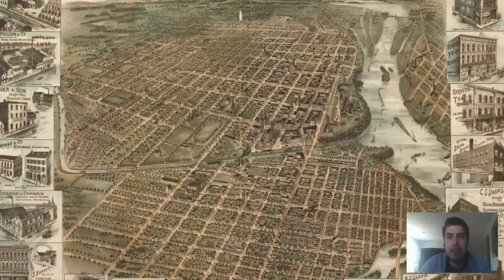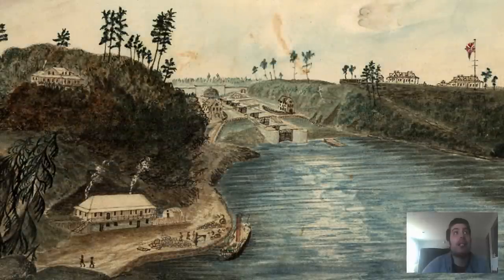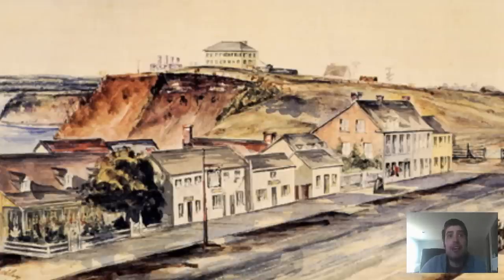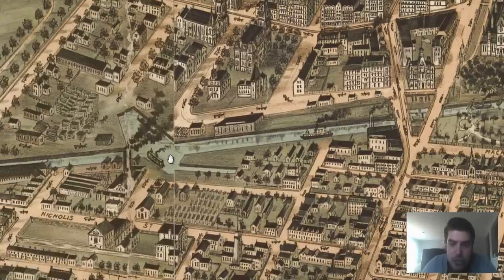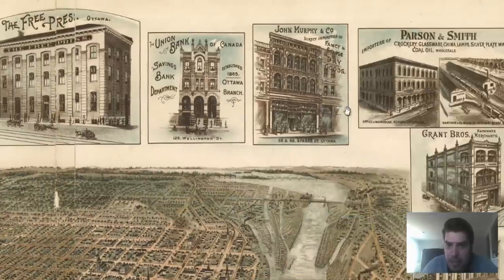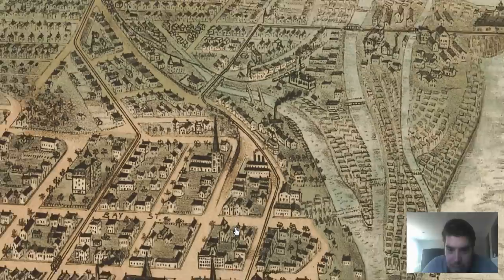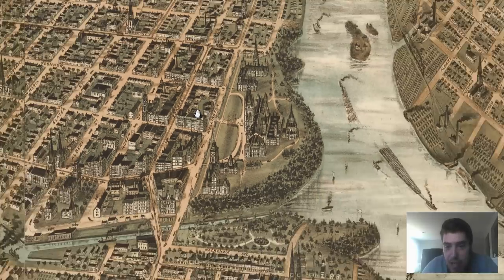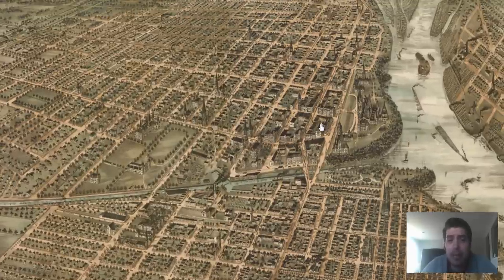Ottawa Ontario History and Cartography (1895)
Ottawa Ontario history and cartography is explored and examined from this vintage map that was originally produced in 1895. In the video we zoom in and look at various historical aspects that give a background to the evolution of the city.

The beginning of the video includes some historical background to the city that includes information about the indigneous Algonquin tribes in the area, Samuel de Champlain, Philemon Wright, The city of Bytown, Queen Victoria's selection of the Canadian capital and much more.